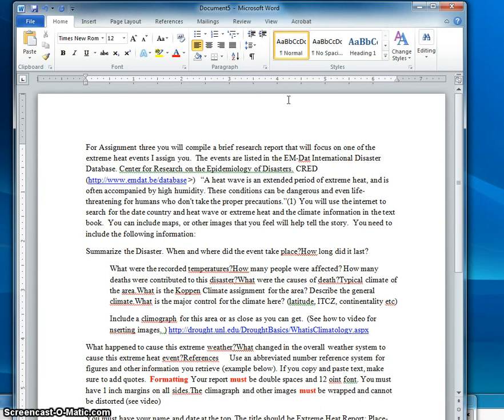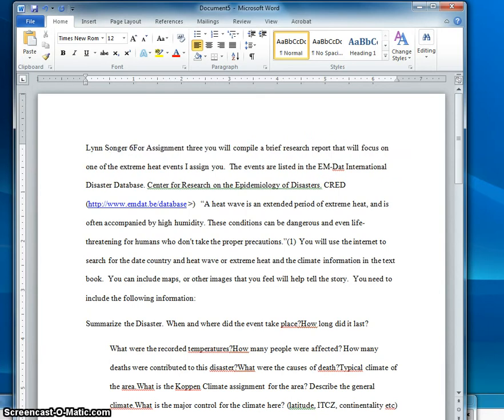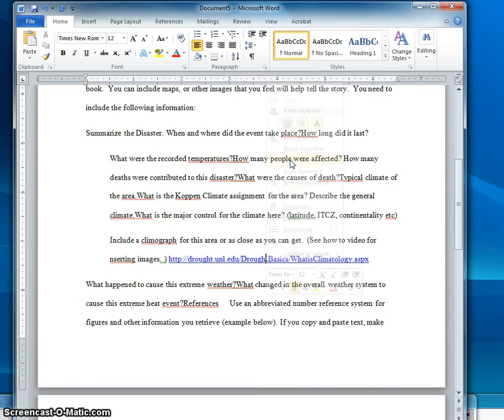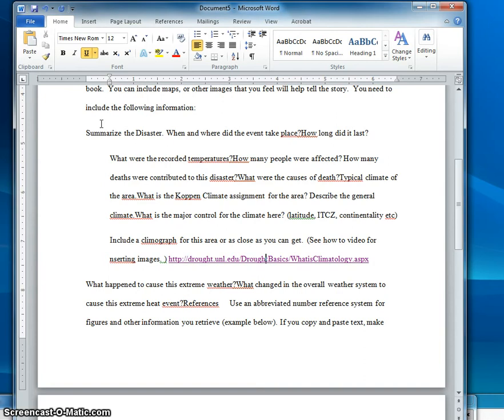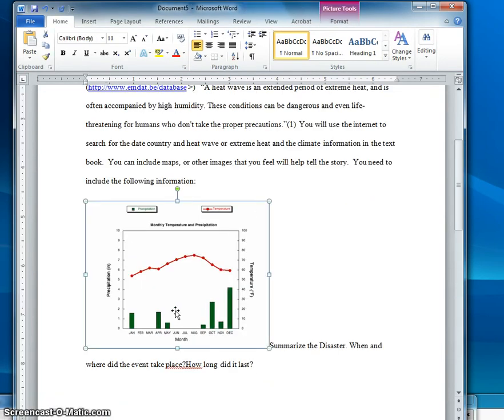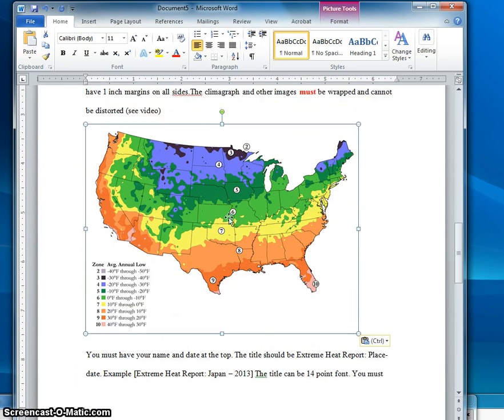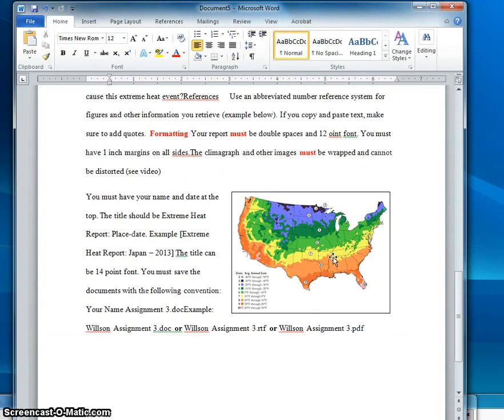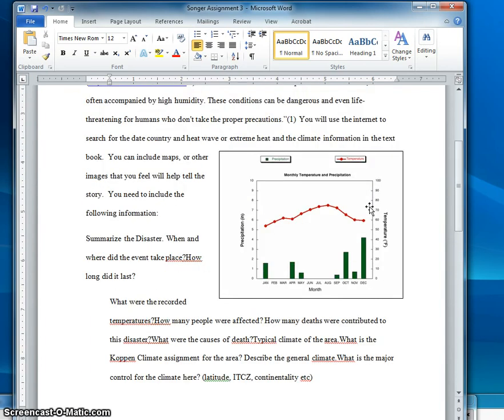General Formatiing Video